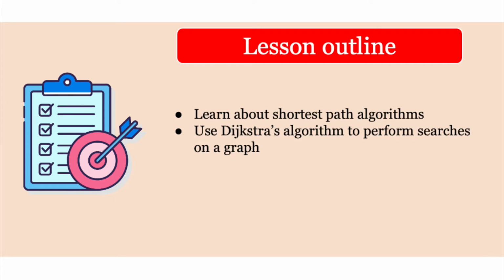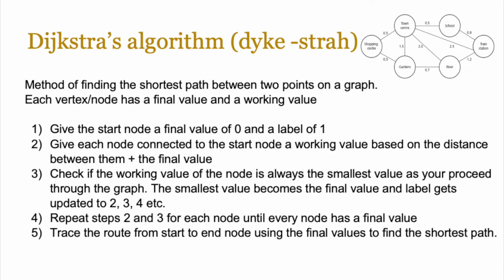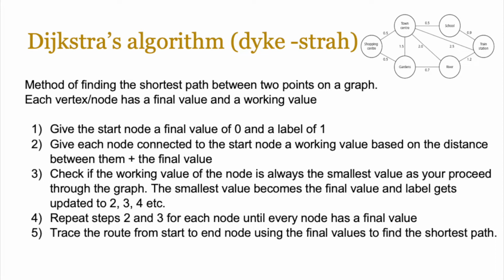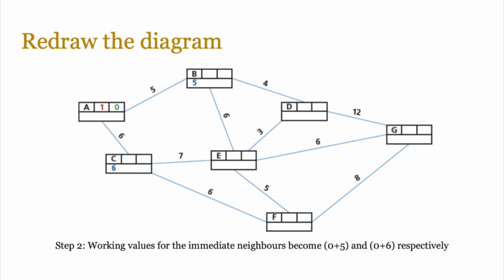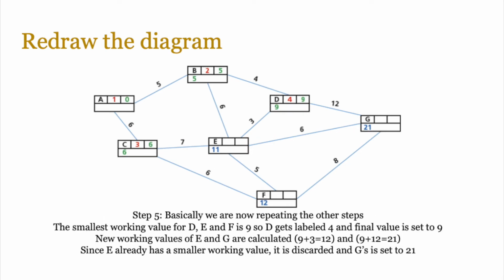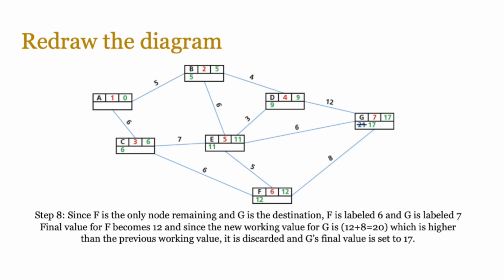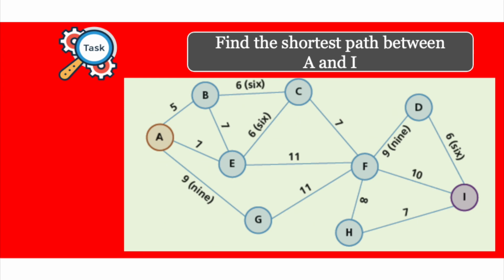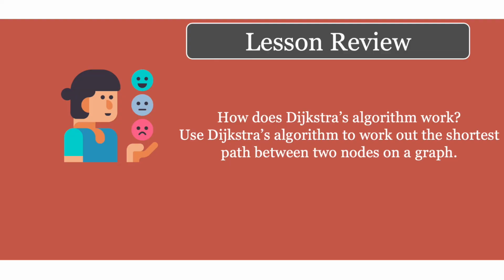Year 13 Lesson 26 - Dijkstra's algorithm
This lesson covers the first of two path finding algorithms in the syllabus called Dijkstra's algorithm. This algorithm allows you to work out the shortest path between two nodes on a graph.